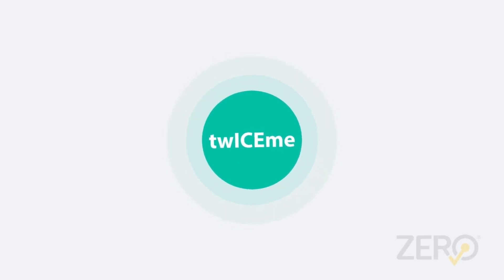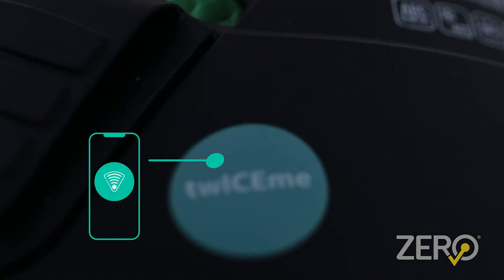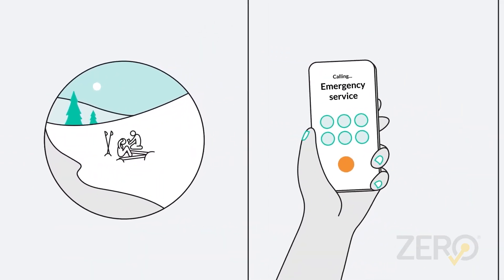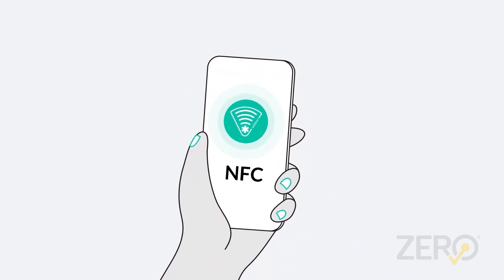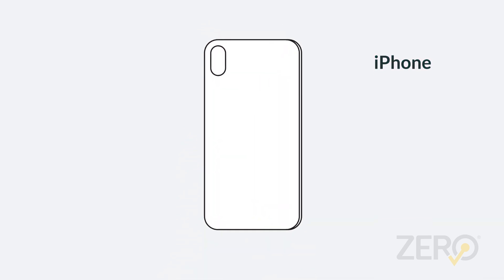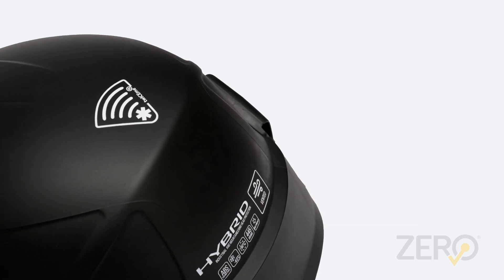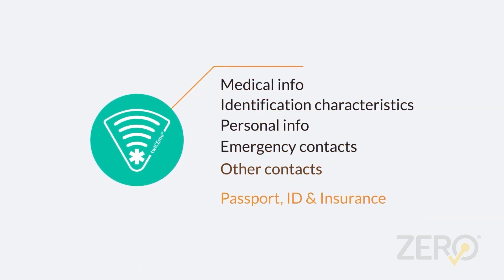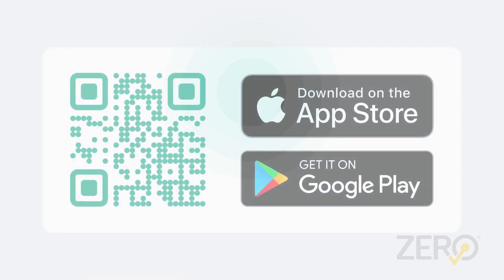How Twiceme works our Pinnacle Zertec helmet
Twiceme protects you after an incident through its integrated safety Help the Helpers (HTH) technology. That's why we integrate Twiceme into our ZERO Pinnacle Zertec.